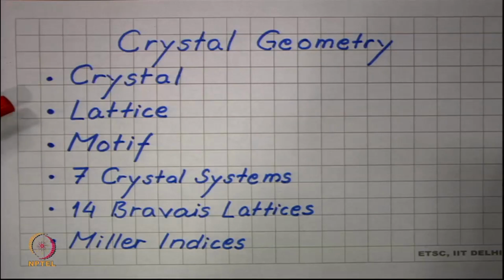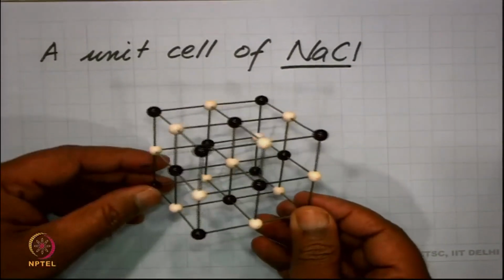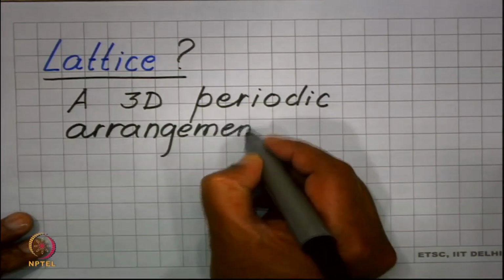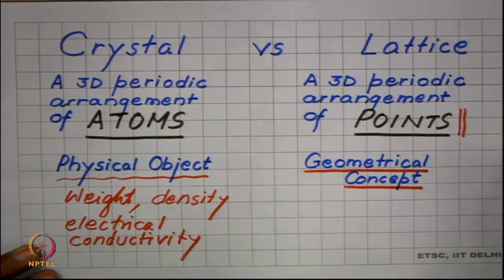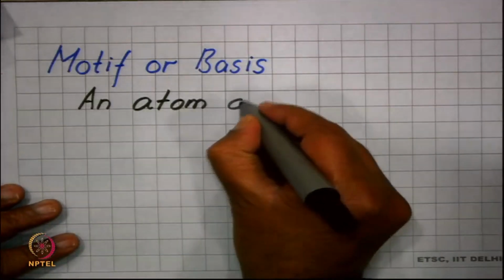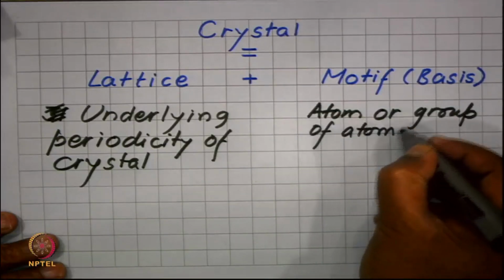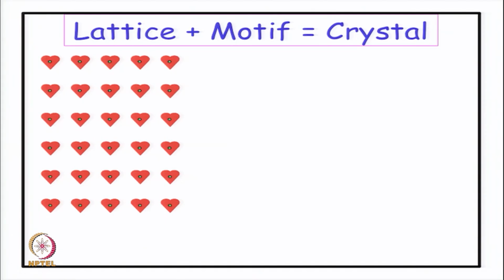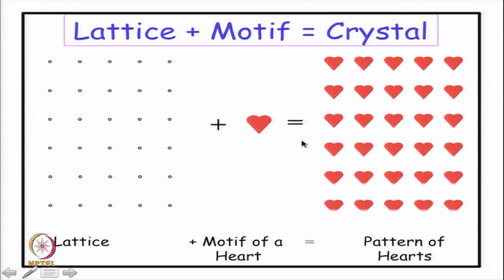1.2 Crystal geometry